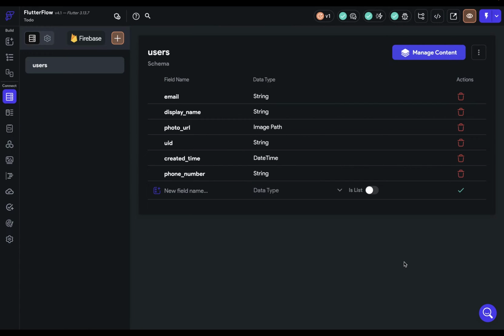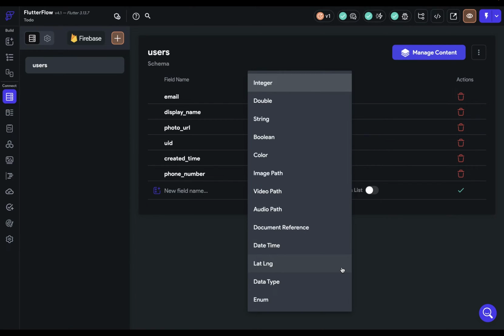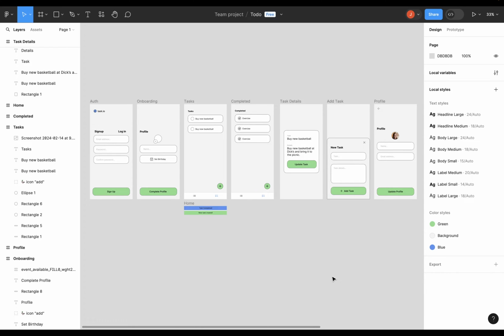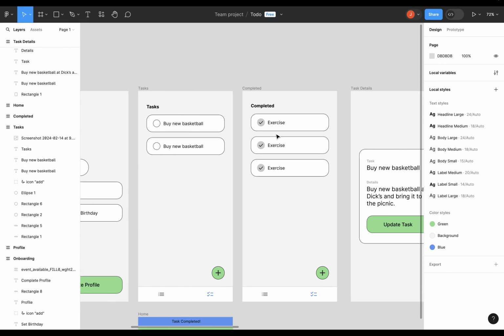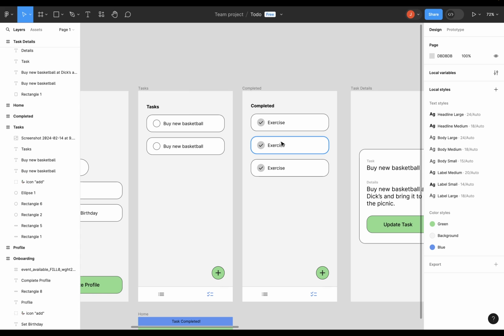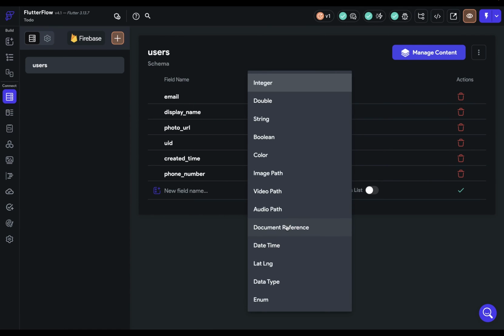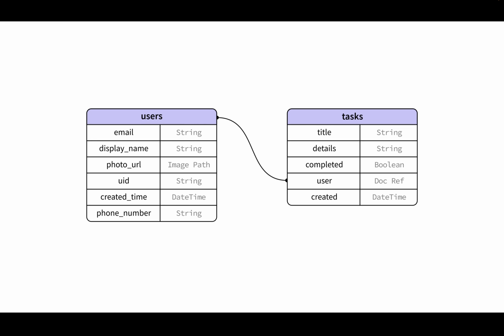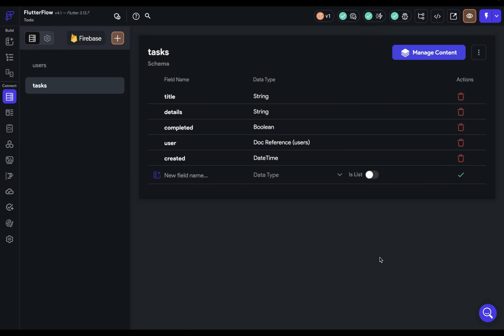Firestore Setup | To Do App | FlutterFlow for Beginners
In this video we show you how to structure your Firestore database.